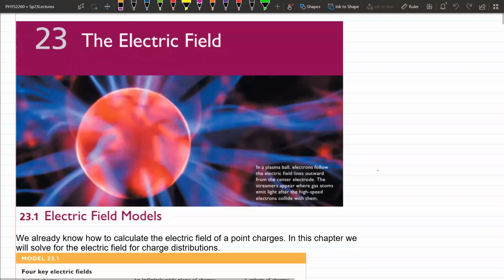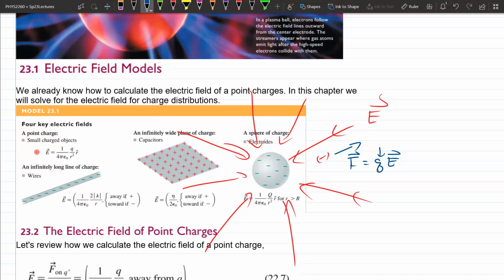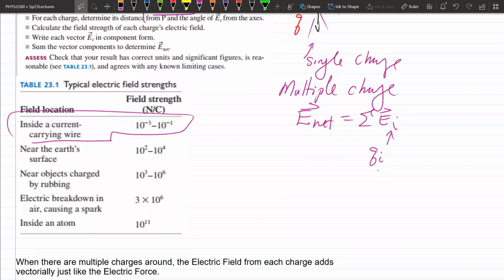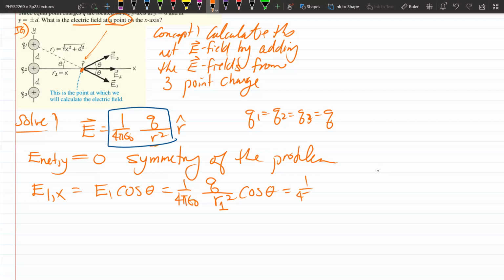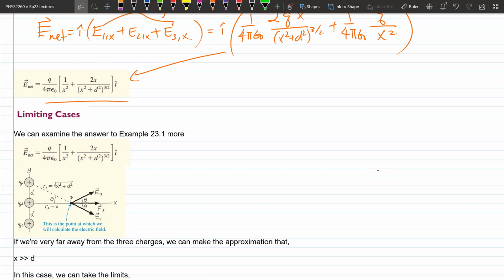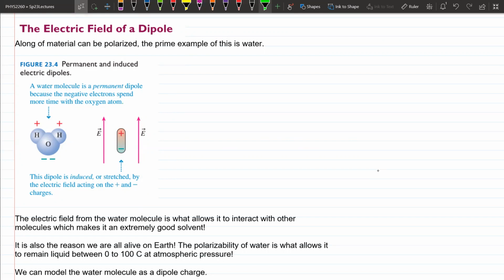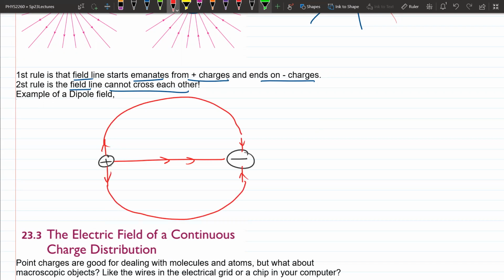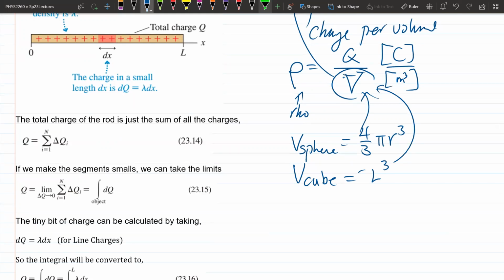PHYS2260 Lecture CH23A